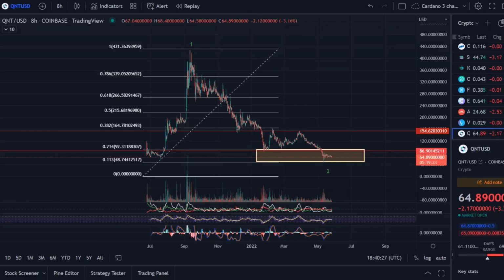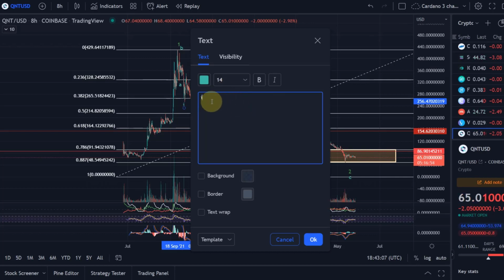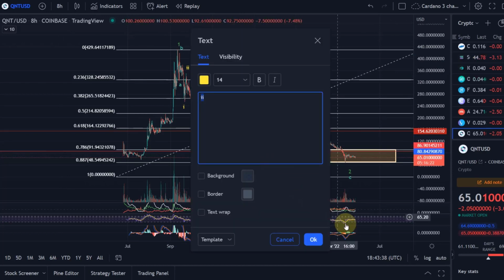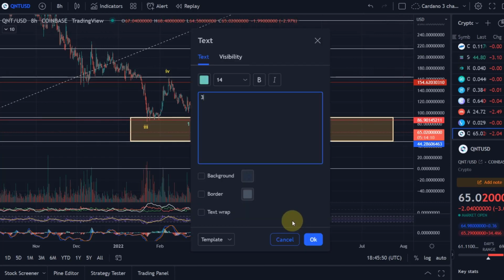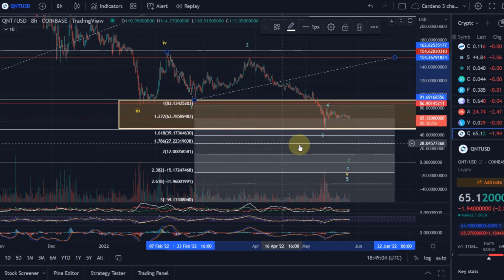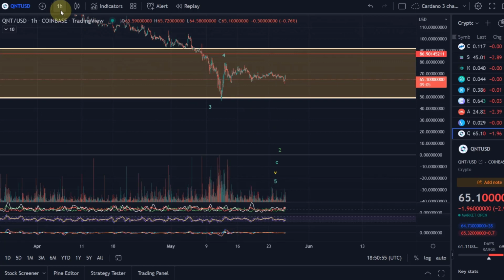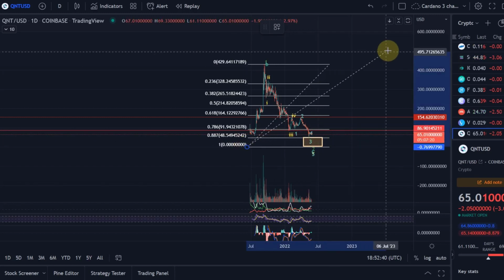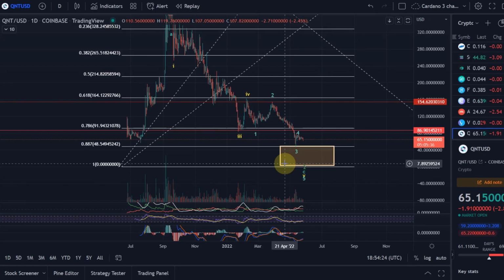Quant QNT Price News Today Technical Analysis - Price Now! Quant Price Prediction 2022!